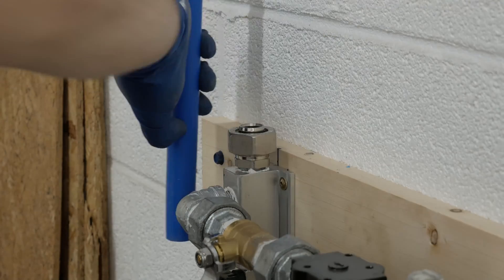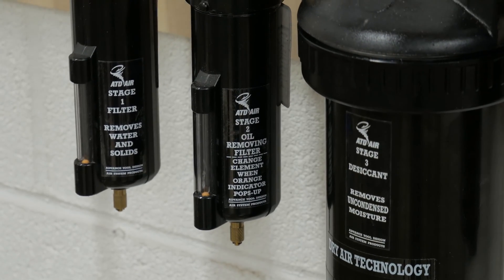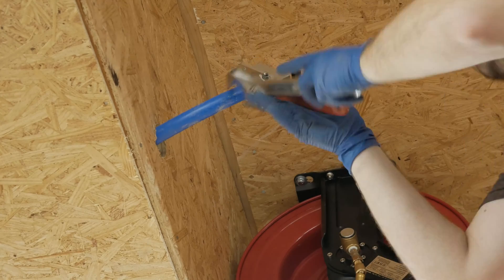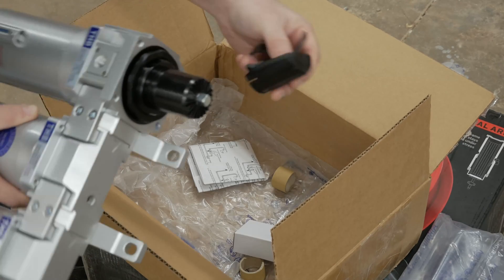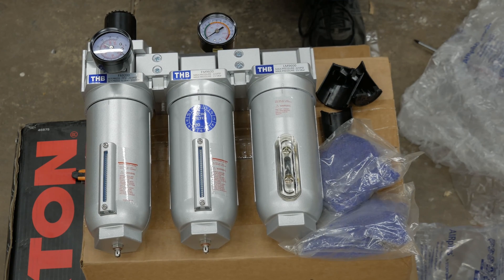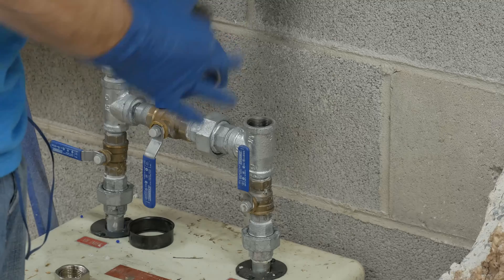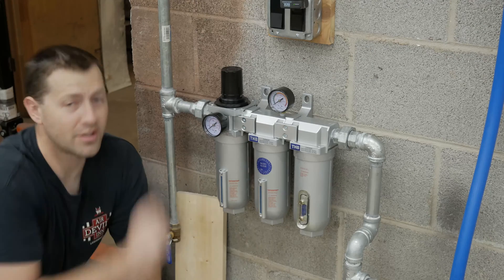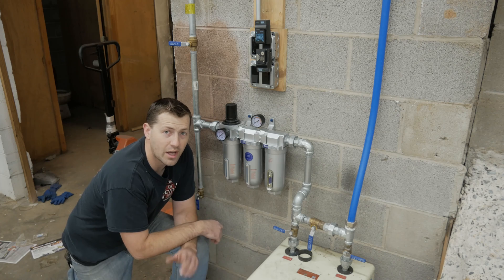My Air Compressor Setup is TERRIBLE Pt5-running the rapid air line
In this video we explain our current shop air compressor setup and how bad the materials used and sizes of air piping truly is as we disassemble this current setup and prep for the proper materials to be used, in a much better and thoroughly thought out new air line setup.
Finally hooking up the rapid air lines to the regulators and filters and begin pressure testing the whole setup

Using the links below helps earn the shop a small commission from amazon affiliates and in doing so allows us to continue to bring you the best content for DIY garage builders on YouTube!
Products used in this video series
Tekton
Hose reel
Manual reel
Lead in hose with swivel
Lead in hose w/out swivel

Regulators -
Main system whole shop
Paint booth air filter regulator
if above link is no longer in stock
Refrigerated air dryer

Air Hose -
Paint booth hose 35'

Air hose chucks -
Prevost (Best chuck option)
10 pack
female (10)
Male - (5)
Milton high flow purple 14 piece (not recommended for heavy shop or daily use)

Rapid Air System - Flexible pipe
1" Master kit 300'
3/4" master kit 300'
3/4" master kit 100'
1/2" master kit 100'
3/8 master kit 100'

What I WISH I would have gotten instead (hard and rigid pipe system)
FastPipe 3/4" Master Kit 90'
FastPipe 1" Master Kit 90'
FastPipe 1" Master kit 235'

Rapidair pipe straightener - (not really Necessary in my opinion, if you want straight pipe go with the FastPipe kits as the rapid air kits will always have a slight curve or bow in the pipe)

Pipe only kits
FastPipe 1" 235'
RapidAir 3/4" 100'
RapidAir 1/2" 100'

RapidAir Jumper Hose (used to connect air compressor to hardlines)
Jumper hose 3/4" npt

Fittings/Accessories
3/4" MAXLINE HOSE FITTINGS
Outlet Manifold -
With shutoff

Ball valve shutoff -

Elbow -
2 pack
3 pack
4 pack
5 pack

Tee -
3/4 equal single
3 pack
4 pack

Straight-
3/4 " npt
1/2' npt

1/2" MAXLINE HOSE FITTINGS
Outlet Manifold -

Tee -
1/2 equal
5 pack
1/2 npt 1/2

Straight -
1/2 NPT
3/8 NPT
1/2NPT FEMALE